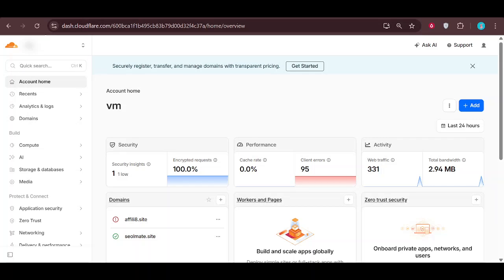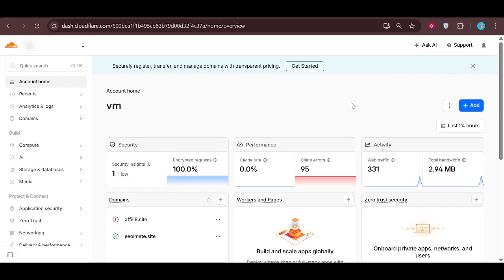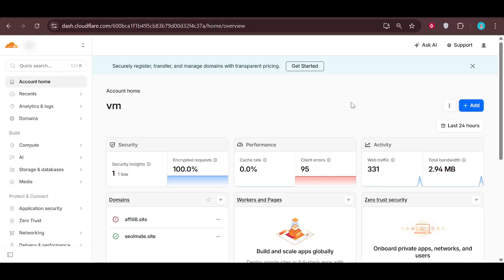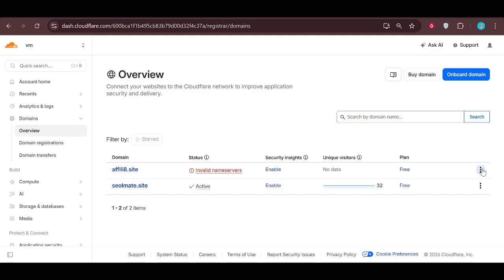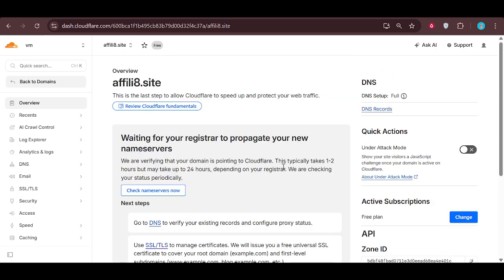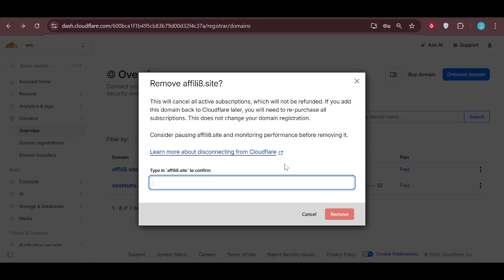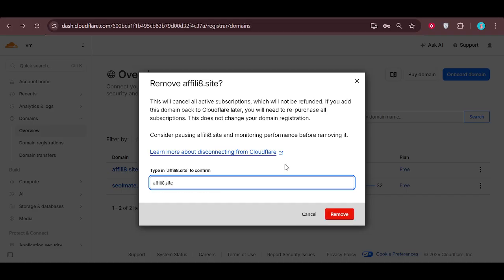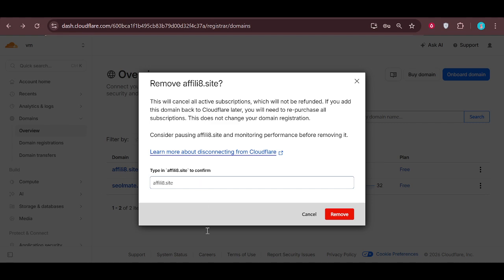How to Remove Domain from Cloudflare 2026 (Full Guide)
In this comprehensive tutorial, we will guide you through the precise steps on how to remove a domain from Cloudflare. Whether you're changing DNS providers or simply no longer need Cloudflare’s services, knowing how to execute this process correctly is crucial to maintaining your website's functionality and security.

By watching this video, you'll gain insights into the removal process, including potential implications and best practices. Don't hesitate, press play and start learning today!